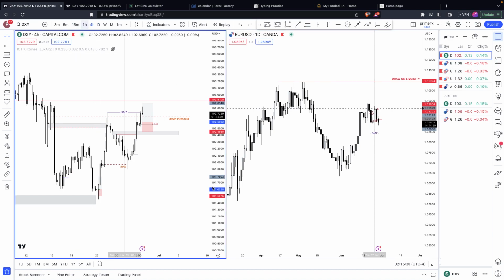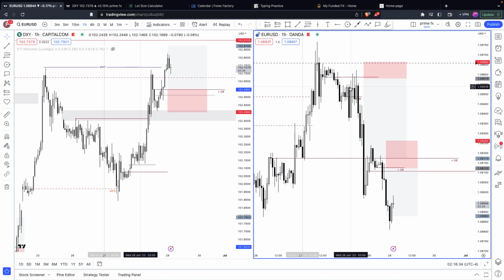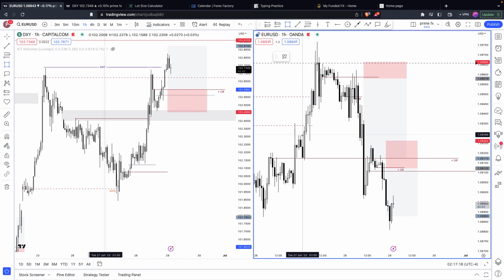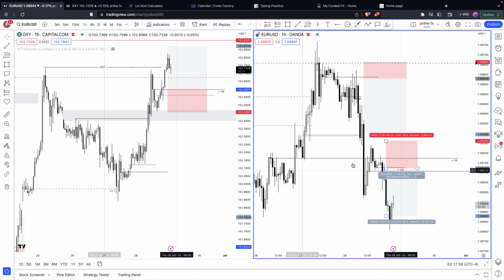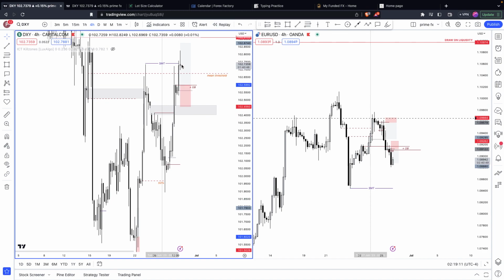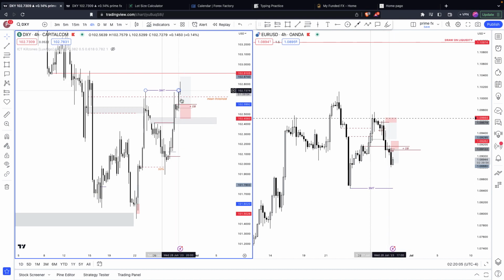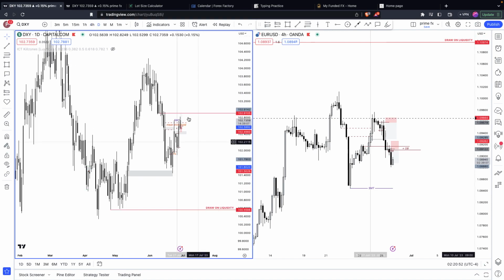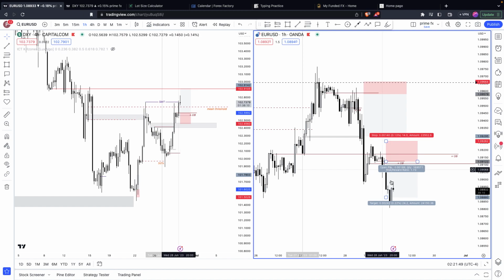DAILY PRICE FORECAST (ICT CONCEPTS) 29/06/2023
I AM NOT A FINANCIAL ADVISOR. I AM NOT TO TAKE RESPONSIBILITIES ON ANY ACTION TAKEN TOWARDS MY IDEAS!